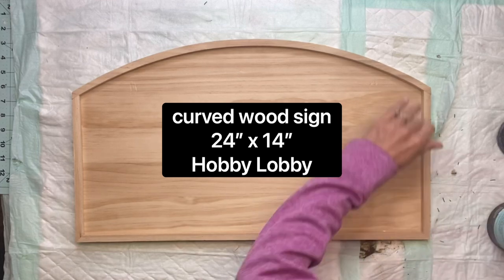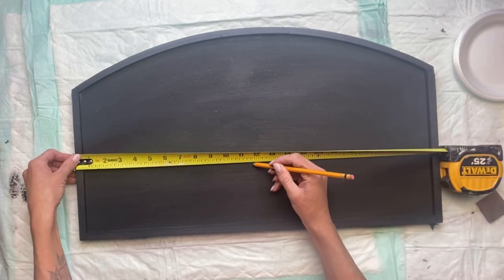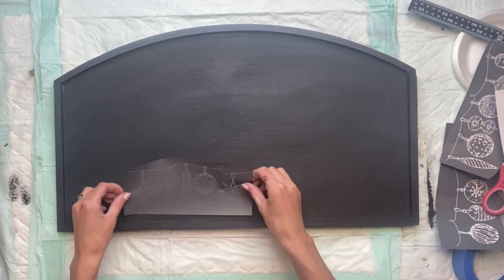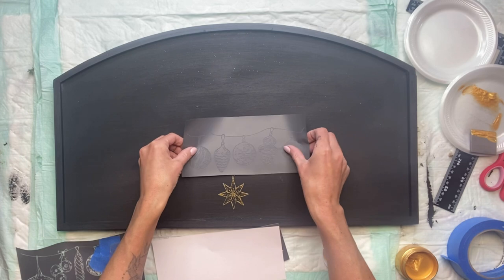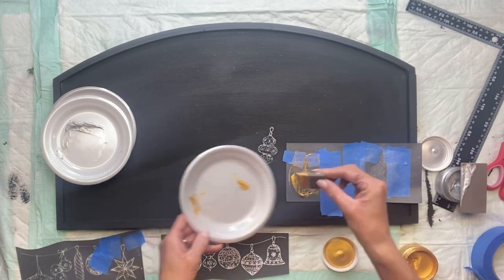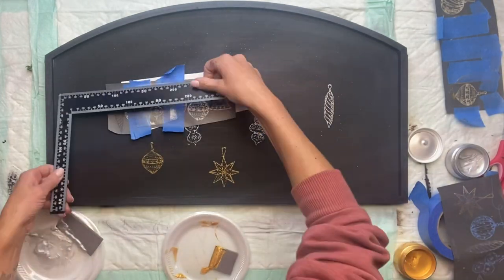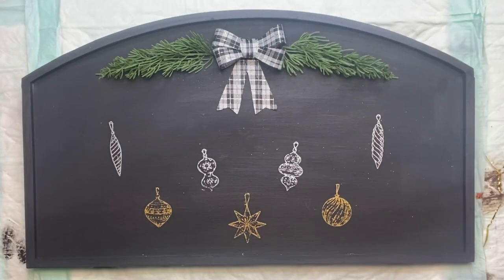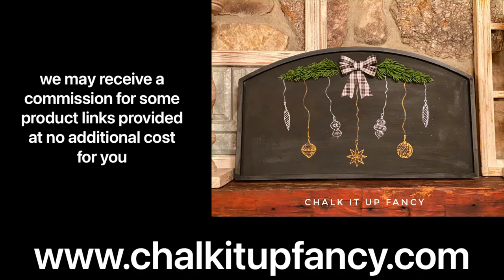DIY Hanging Ornament Sign